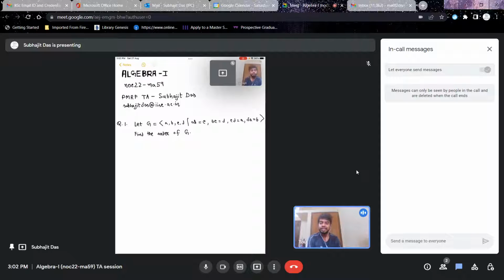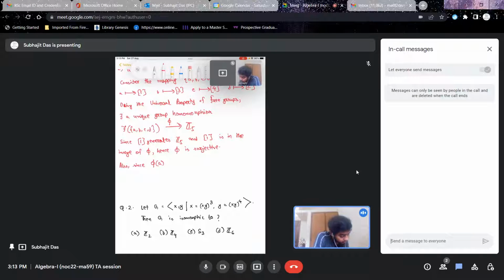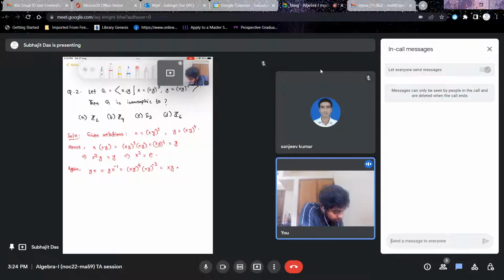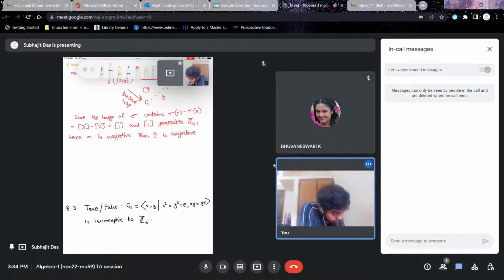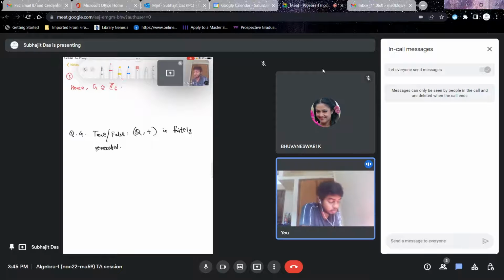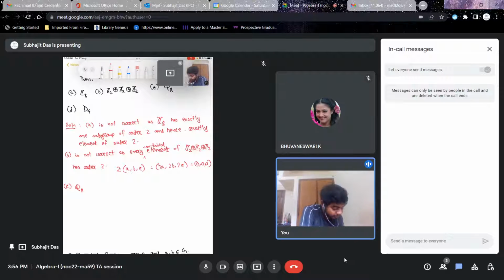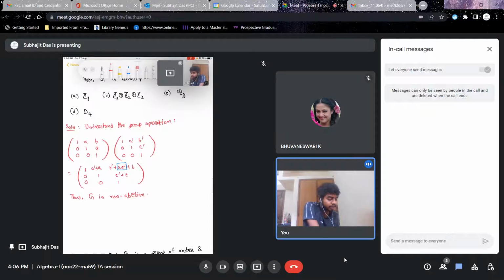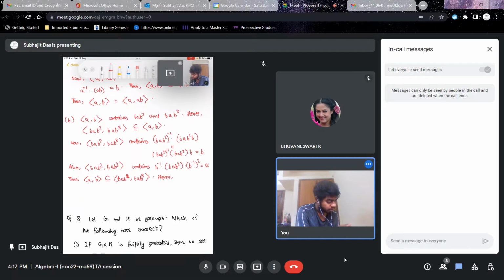NPTEL Algebra I noc22 ma59 TA Session Week 5